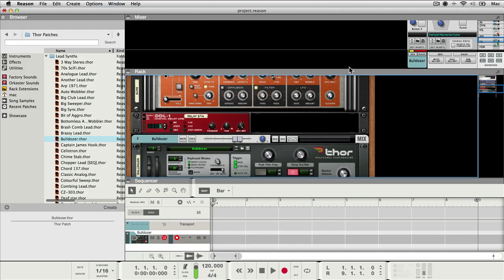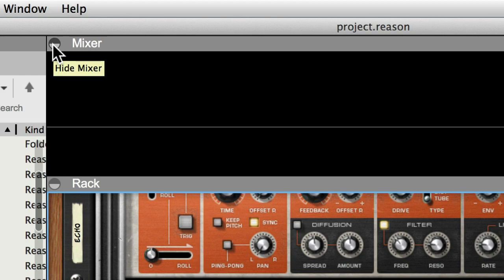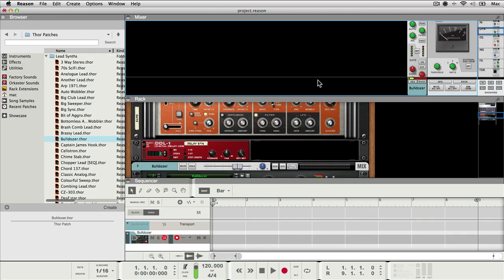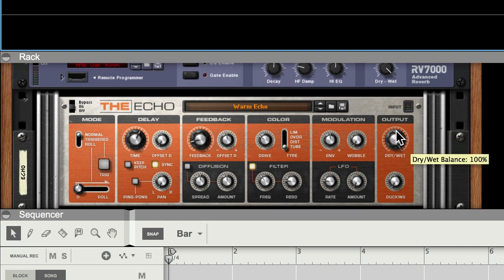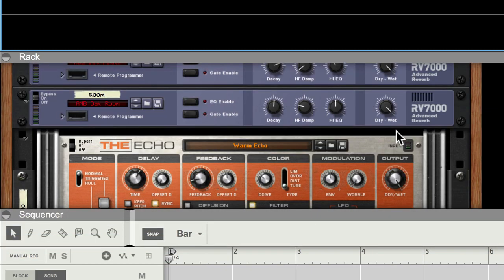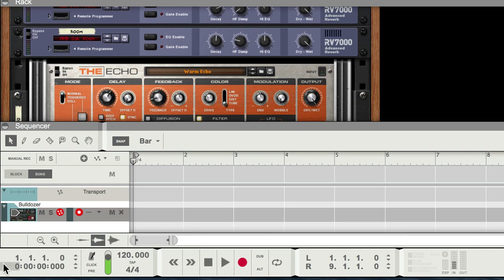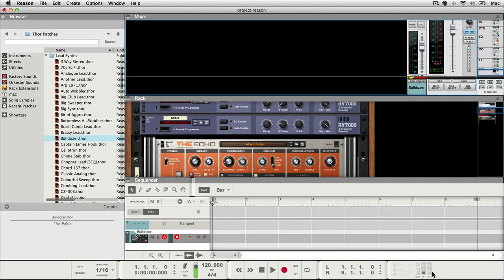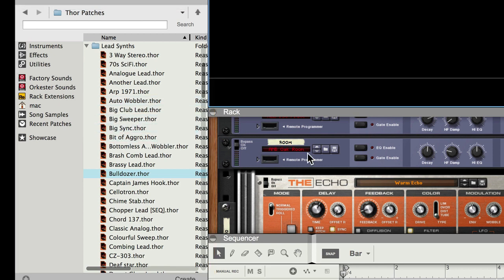Reason 102: How Reason Works - 1. Reason's Sections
In this 20-tutorial course, by expert Hollin Jones, you dive even deeper into Reason 8 to see the inner workings of this powerful DAW. Watch this course and discover how Reason really works!